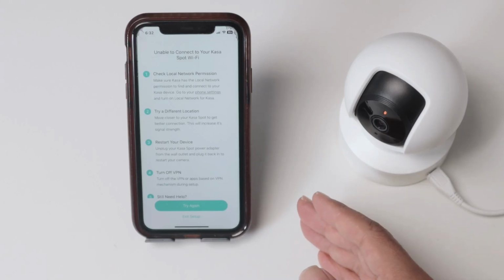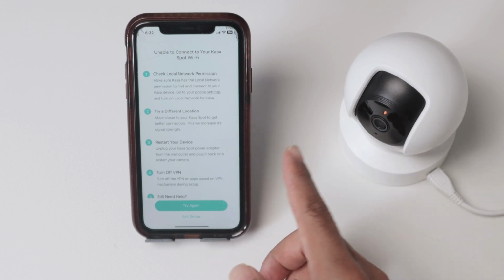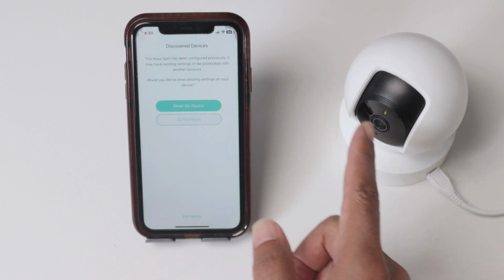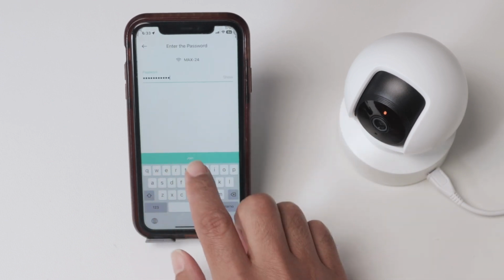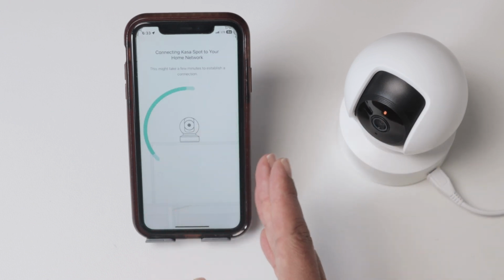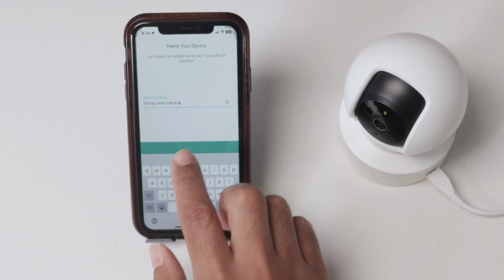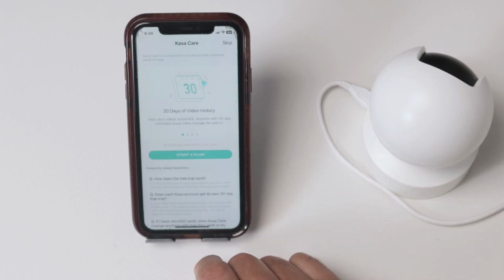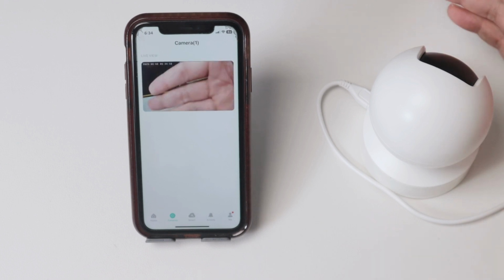Unable to connect to Your Kasa Spot WiFi Error Message - FIX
Unable to Connect to Your Kasa Spot WiFi – Quick Fix!

Are you getting the dreaded "Unable to connect to your Kasa Spot WiFi" message? In this quick and easy tutorial, we’ll walk you through how to fix this issue and successfully connect your Kasa Spot or any Kasa camera to your WiFi network.

👉 Learn how your phone needs to first connect to the Kasa camera’s internal WiFi before setting up the router connection.
👉 See step-by-step how to access the camera through your network settings, reset the connection (if necessary), and get your camera back online.
👉 Perfect for solving connection problems when setting up your Kasa Spot for the first time or switching WiFi networks!

✅ Works for all TP-Link Kasa Spot Pan Tilt cameras
✅ No advanced tech skills needed
✅ Clear visuals and simple instructions